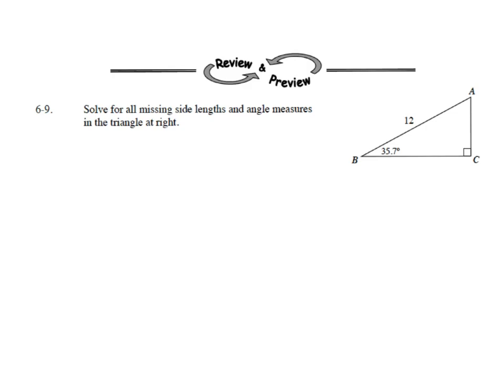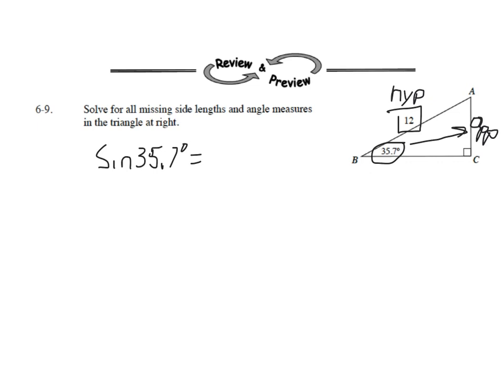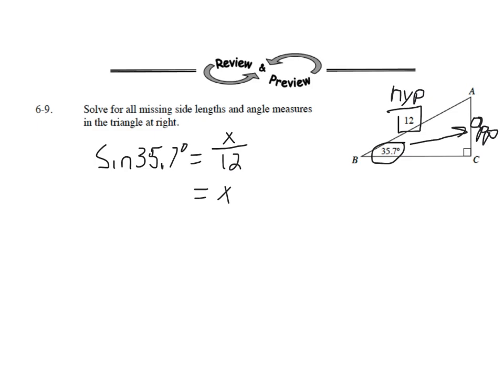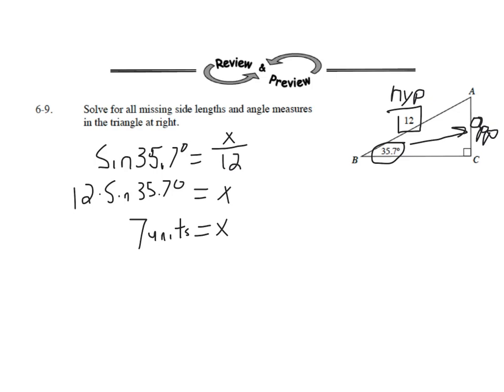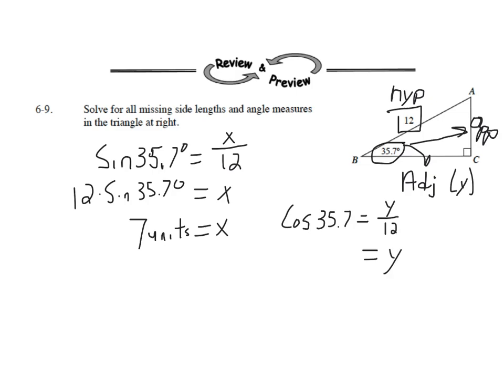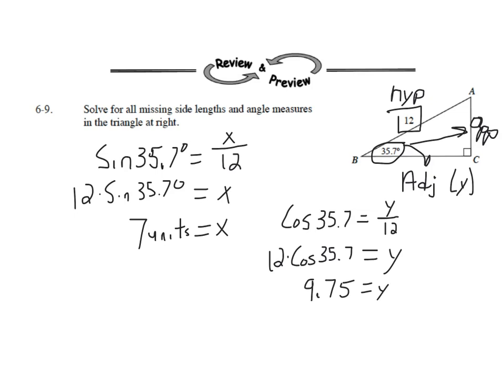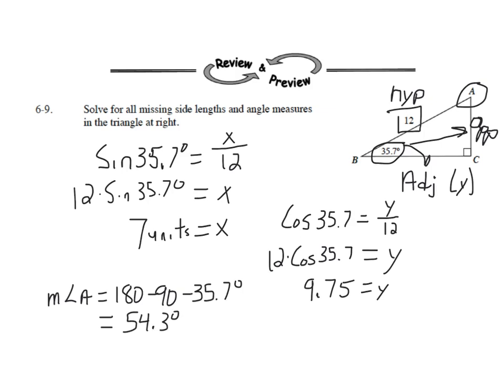Lesson 6.1.1 Hk #6-9